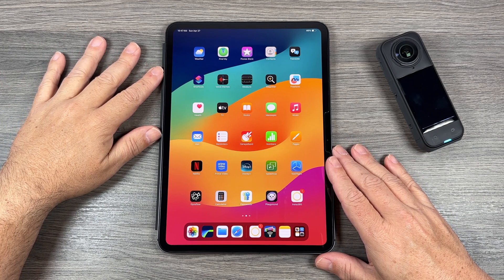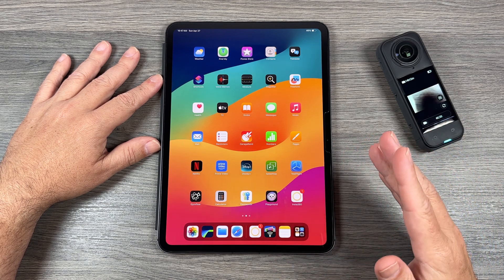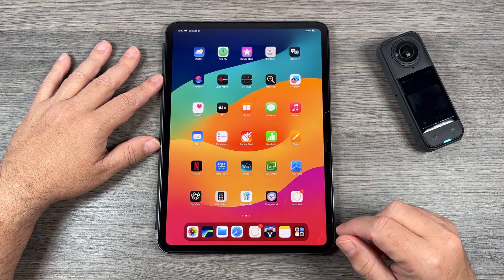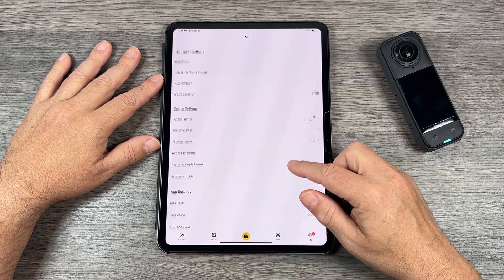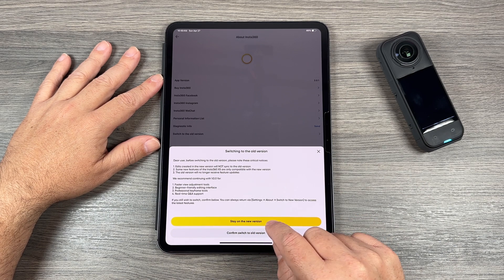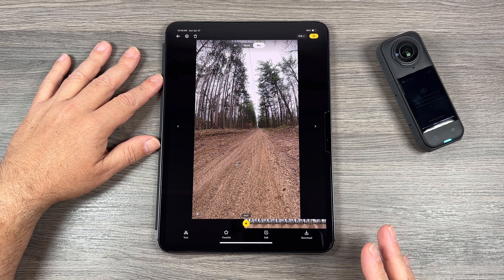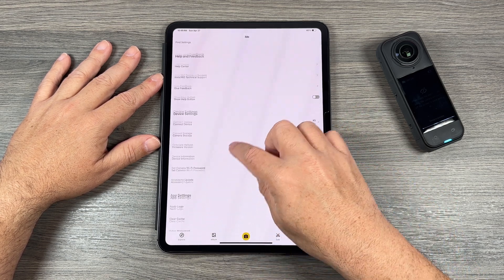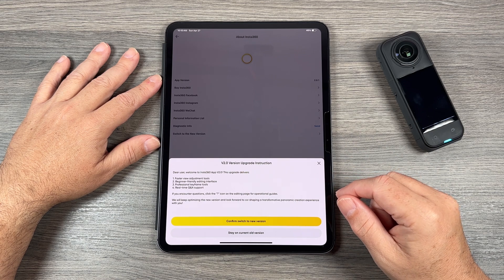How To Revert Back To Old Version of the Insta360 App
Alongside the launch of the Insta360 X5 they also introduced a new version 2.0 of the Insta360 App. There have been allot of comments from users stating they don't like the new version and would preferer they old layout. Switching back to the old version of the insta360 app is extremely easy as it is currently built in to the new app. In this video I show you how to easily switch back to the previous editing tools and layout.